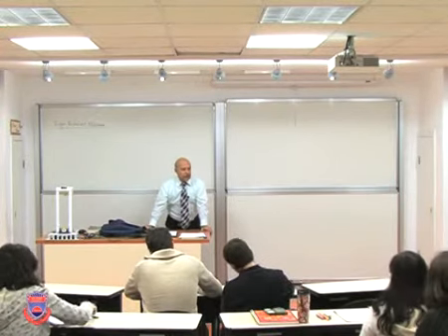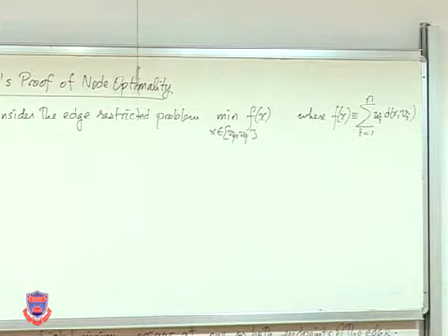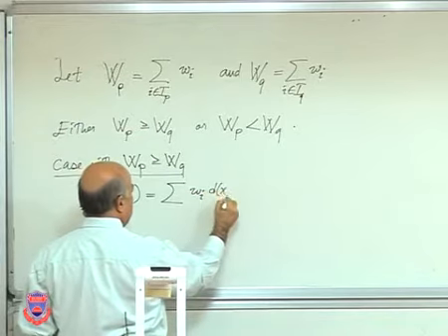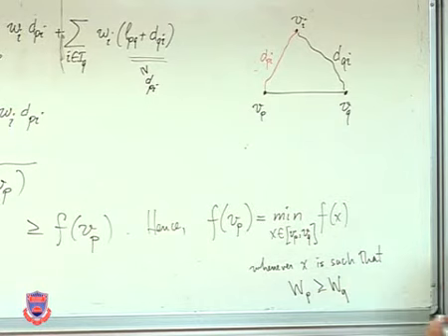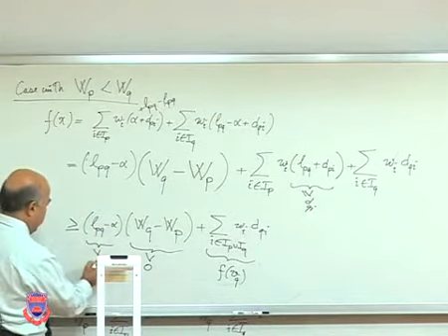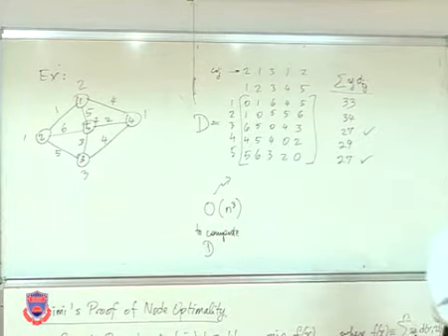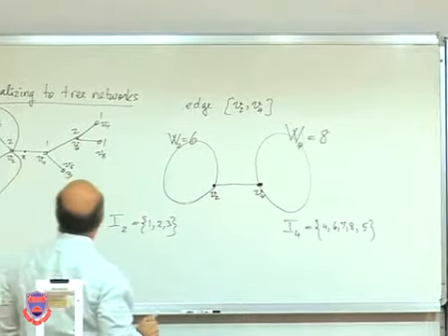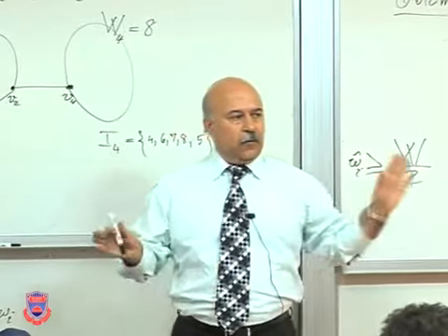IE-577 Facility Location on Networks Lecture 04